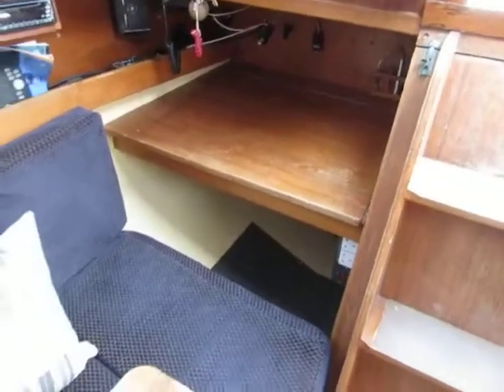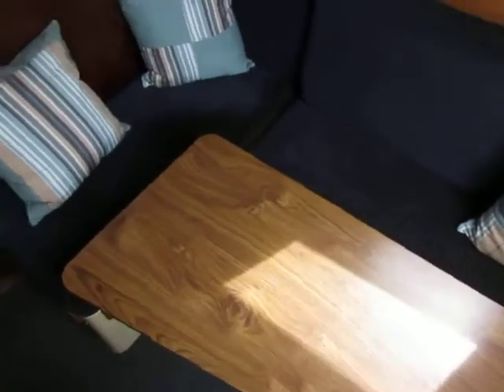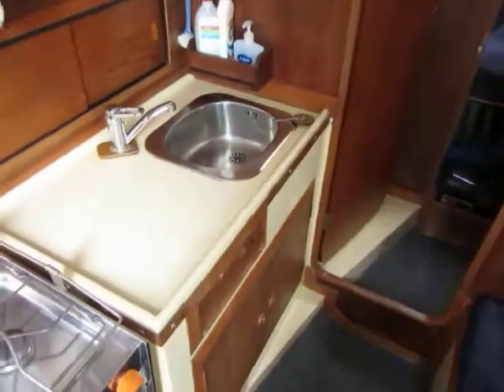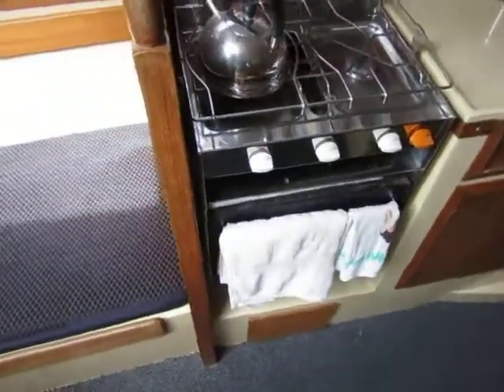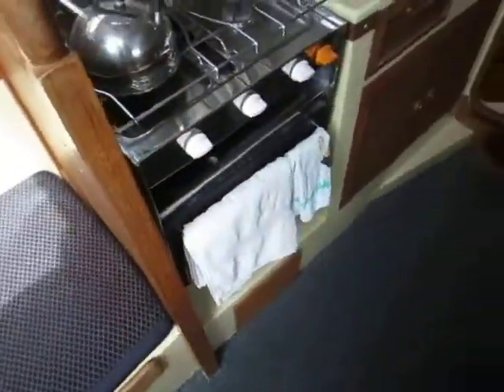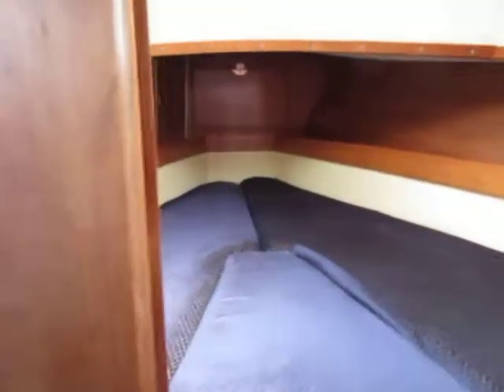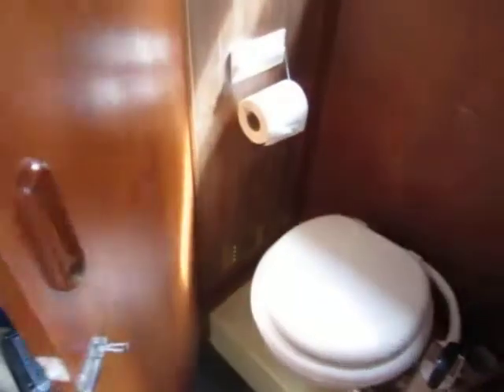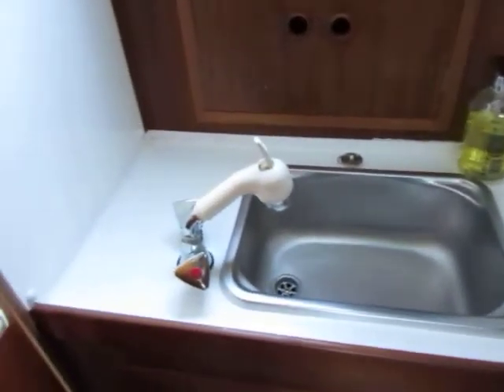Penpol 27 - Boatshed - Boat Ref#236513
Penpol 27 for sale with Boatshed Plymouth Photos and video taken by Boatshed Plymouth